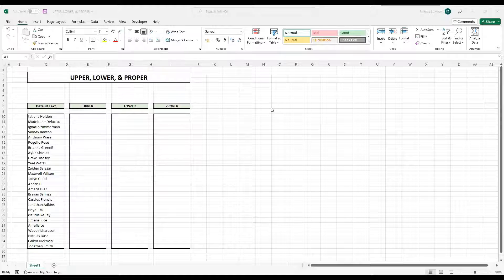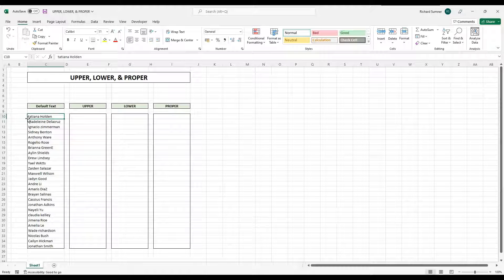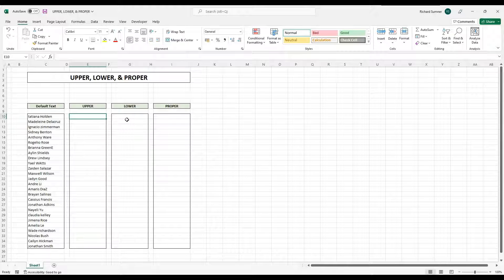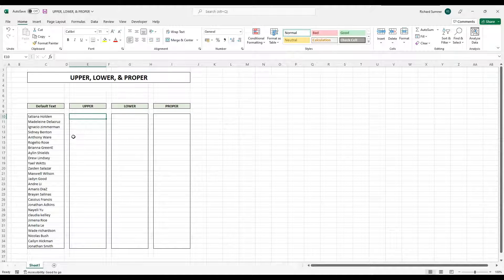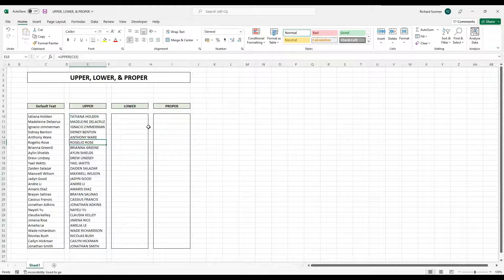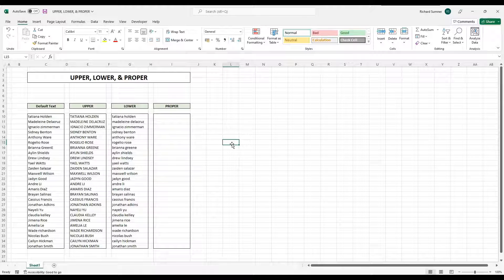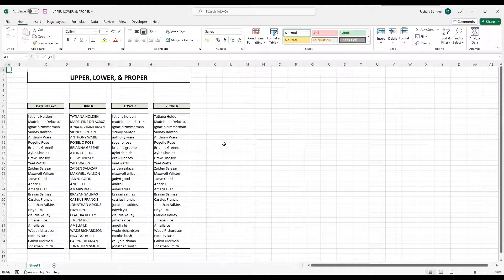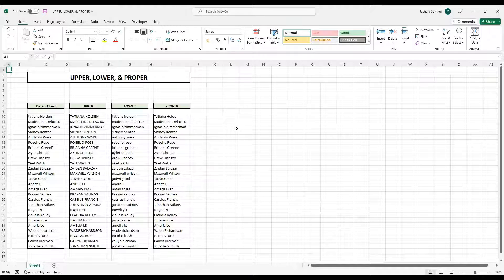UPPER, LOWER, & PROPER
How to use the UPPER, LOWER, and PROPER functions to manage which letters are upper or lower case.